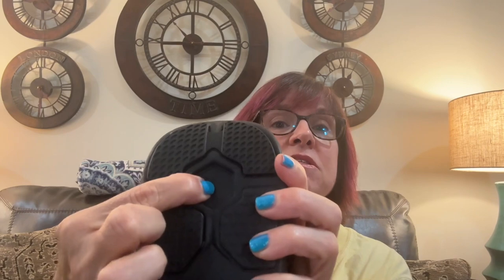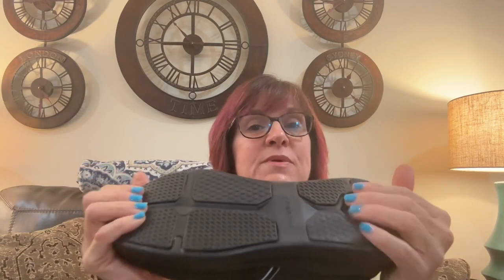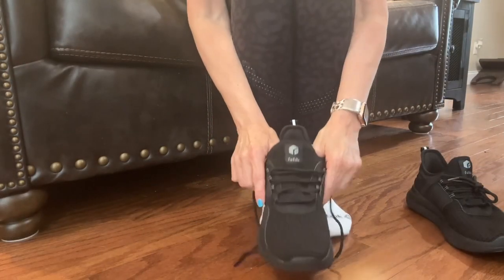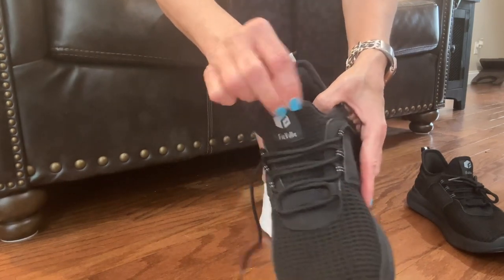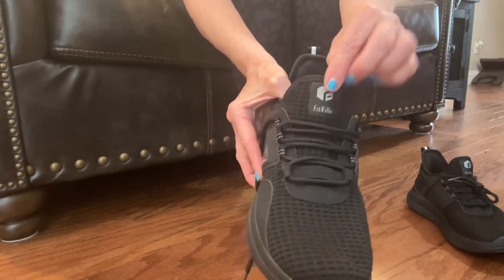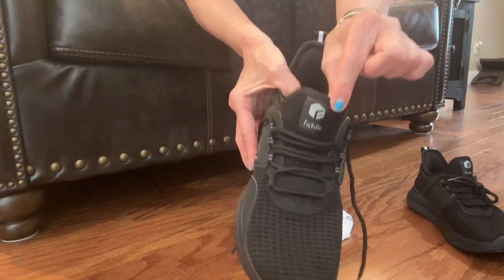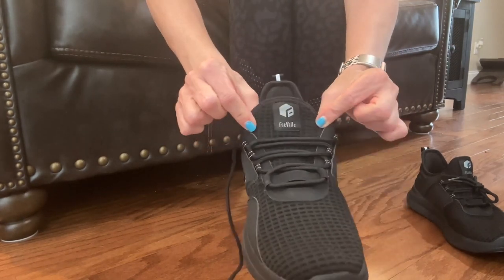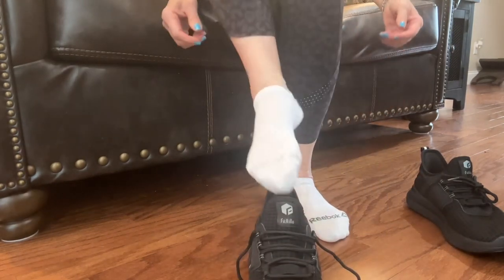My honest review of FitVille Women’s Fresh Core Running Shoe 👟😊♥️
I was so excited when Fitville contacted me and wanted to send me a pair of shoes to try…a pair of shoes I didn’t know I needed!

I have several foot issues and I had never considered a shoe company that specializes in foot issues like my plantar fasciitis, super high arches, a bad big toe and arthritis.

This shoe gave me support and met my arch all the while allowing my toes to move freely in the shoe so my toe didn’t hurt.  At the end of the day, after wearing them all day, my feet felt so good!  The biggest takeaway is that I had no idea I needed a wide shoe!!

I’m giving them a double thumbs up!

Why choose Fitville?!
    1. FitVille is a cutting-edge company pursuing human foot health and their shoes are helpful for people in their daily life to prevent sprained ankles and knee injuries.
    2. The shoes are equipped with wide-toe boxes, patented Propel CoreTM EVA soles, and shock-absorbing pads, all to provide you with a cushioned and comfortable experience.
    3. These shoes shoes are friendly to those who have foot problems and have wide feet.
    4. They carry a variety of wide width shoes-Wide/2E and Extra Wide/4E; wide footers will relieve their foot pressure because the wide-toe boxes say goodbye to jamming feet into narrow sneakers.
    5. Air cushioned heel creates a snug and locked-in fit with every stride.